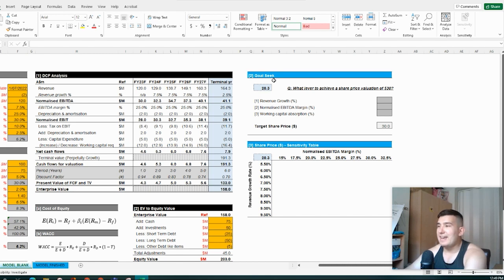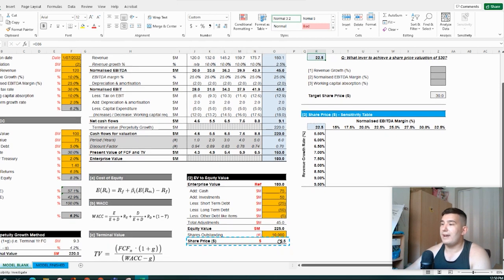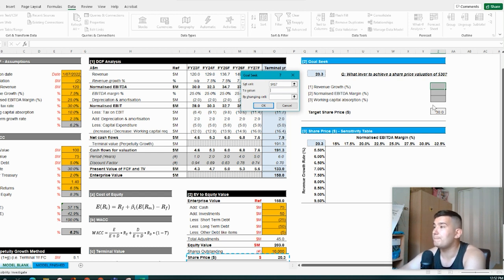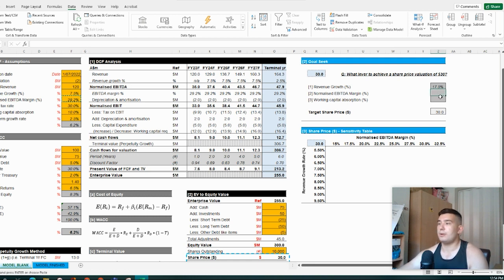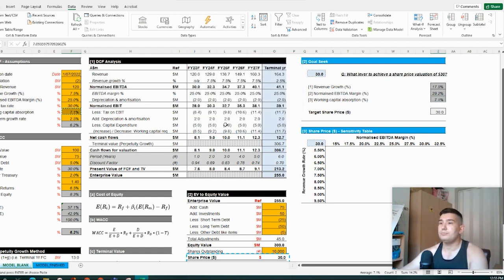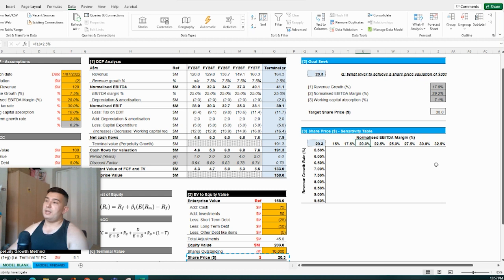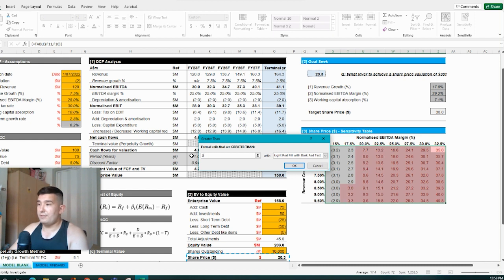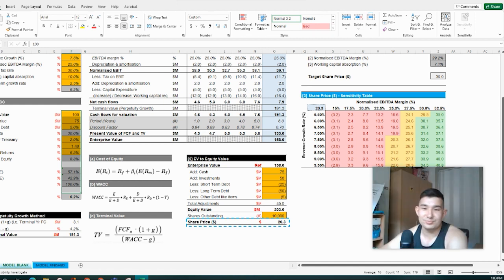Sensitivity Analysis in Financial Modelling (Data Tables & Goal Seek) | M&A Director Explains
Brief walkthrough of sensitivty analysis relating to Data tables and the Goal See Function.